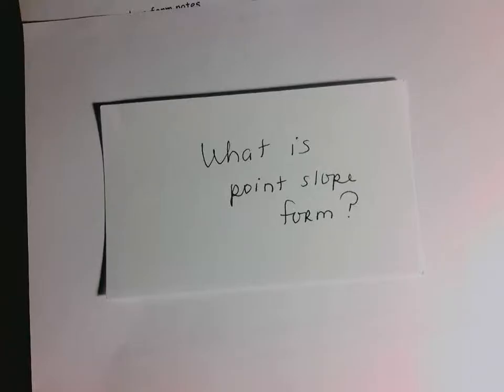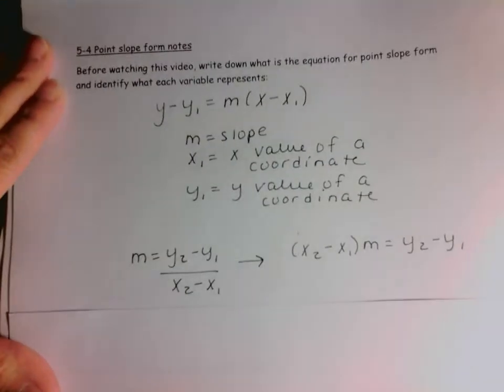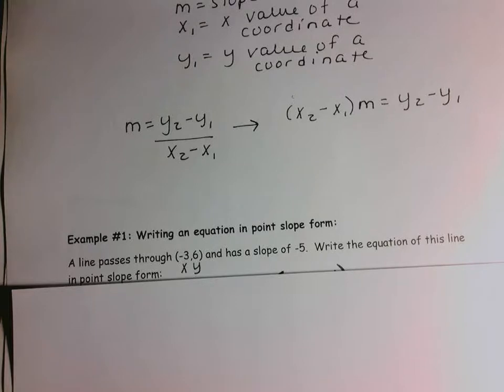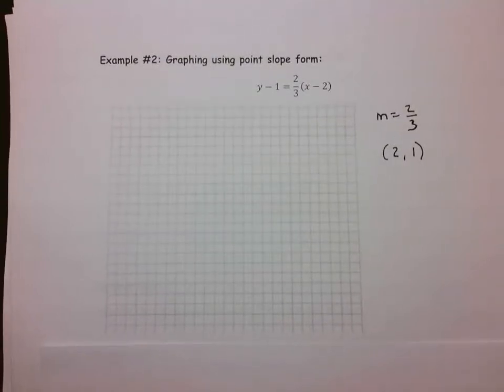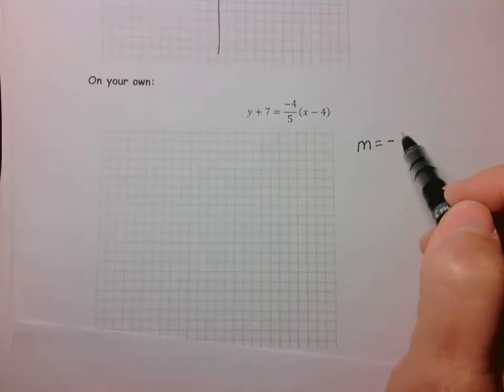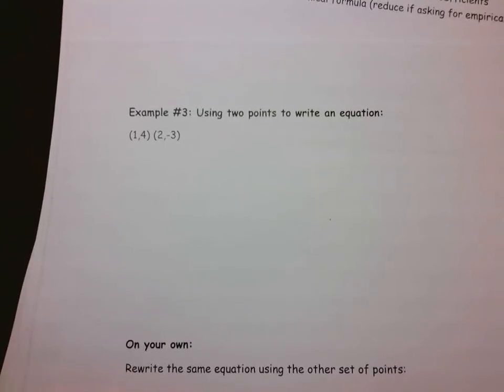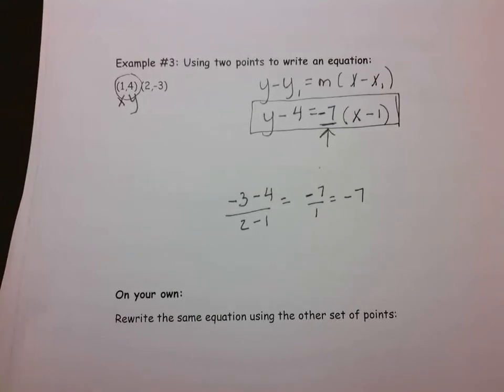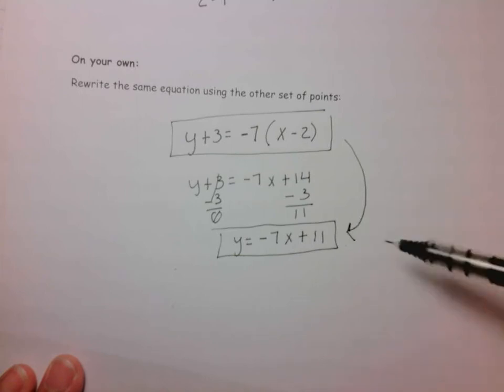5-4 Point slope form